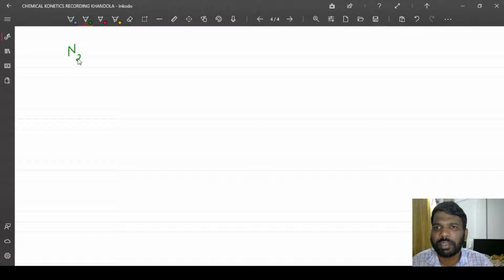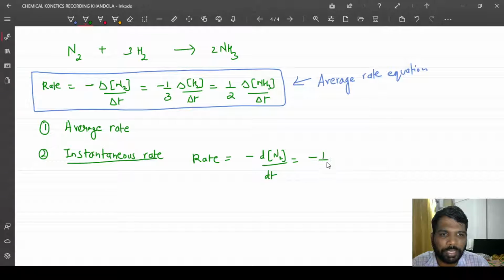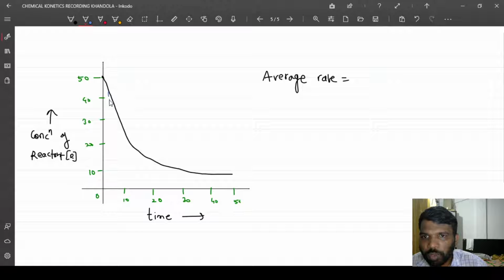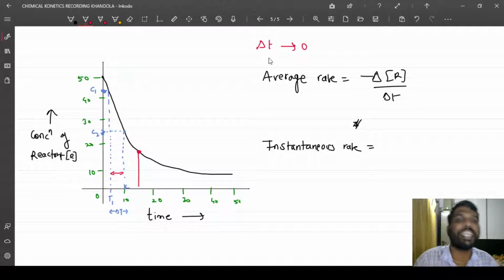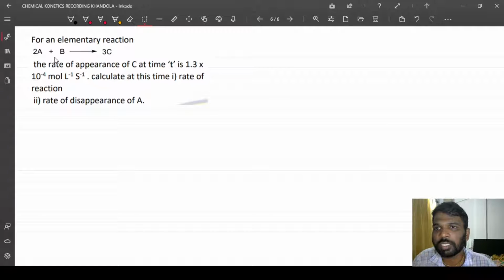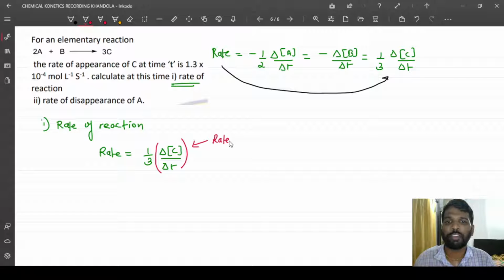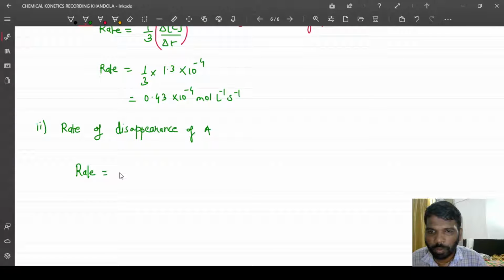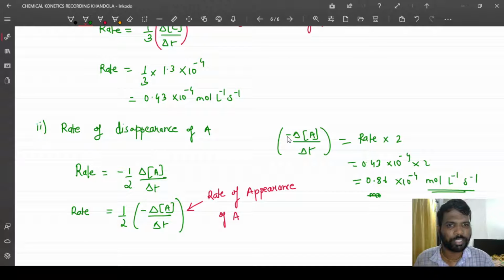Chemical kinetics | Average and instantaneous rate | Part-2 | Indresh naik